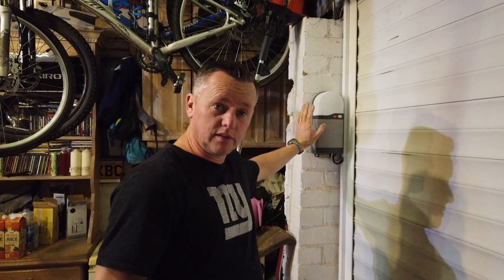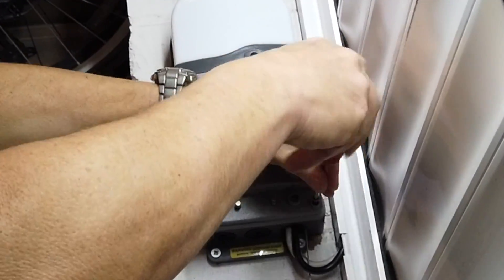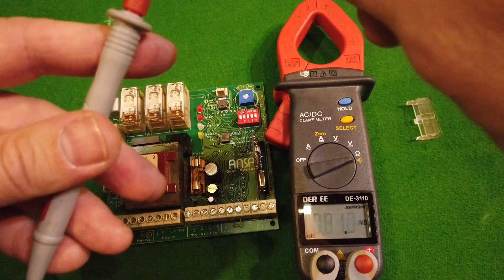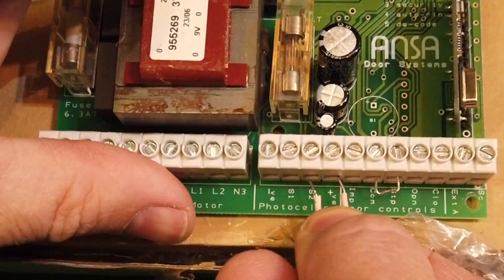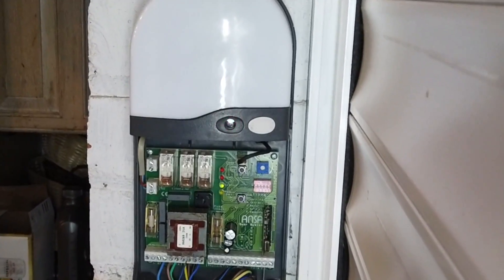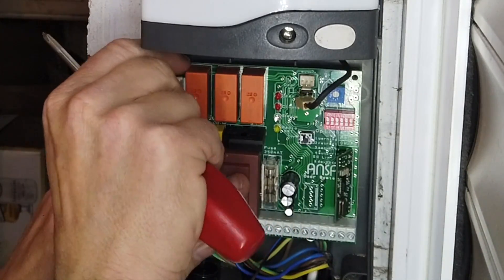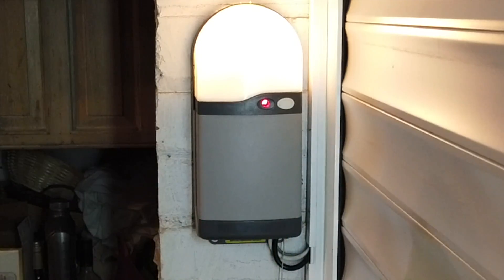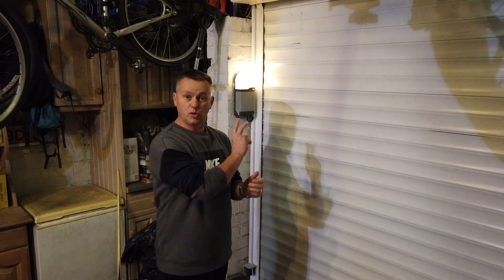Roller Garage Door Controller Fault Diagnosis & Repair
How to check electrical connections & Photocell.
The roller door had developed a problem, and was flashing 4 times repeatedly.
In this video I show how to check the photocell sensor and all the connections to the control panel, also how to reset the ansa panel eventually repairing the system.

Link to Amazon shop for tools,
Link to New control panel, £38,